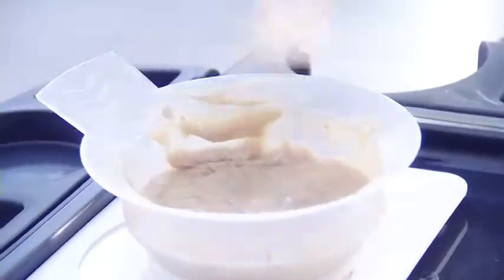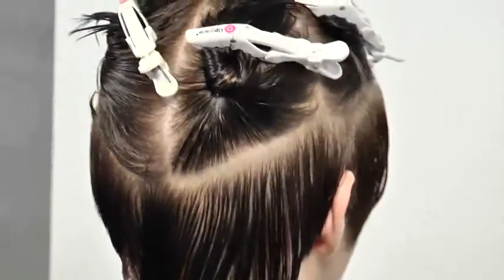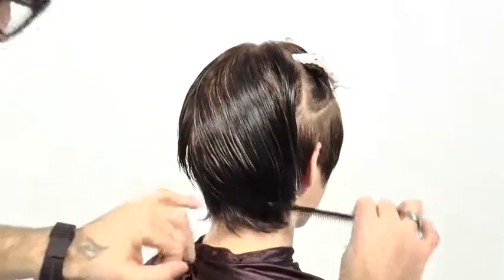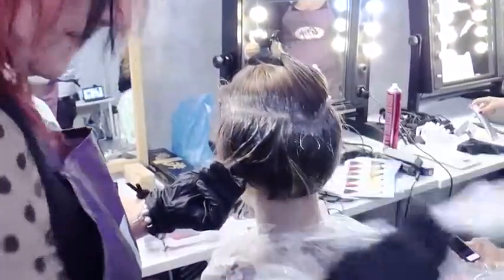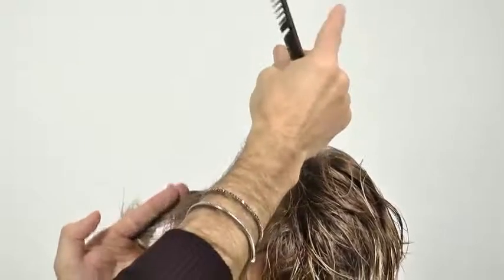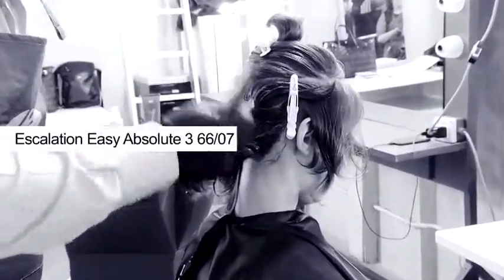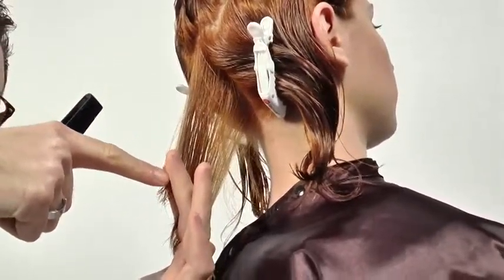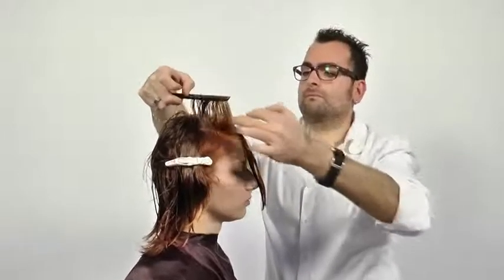Lisap White Textures Collection (english)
Lisap White Textures Collection